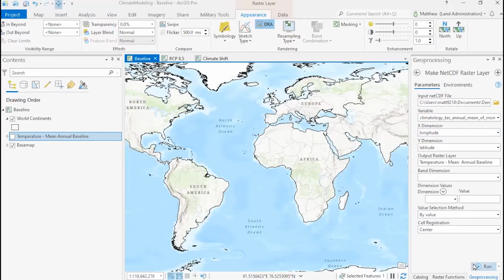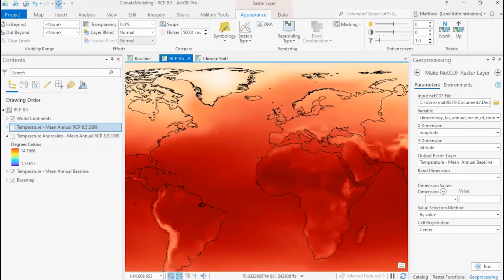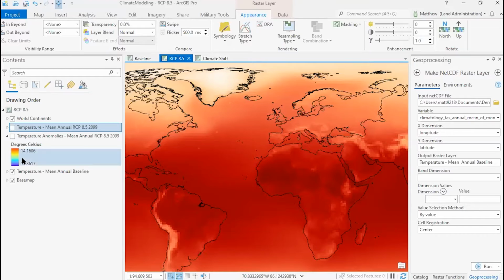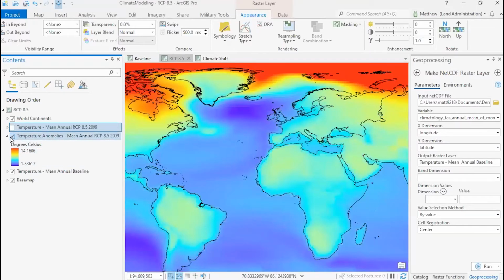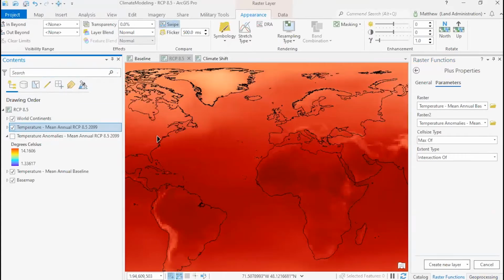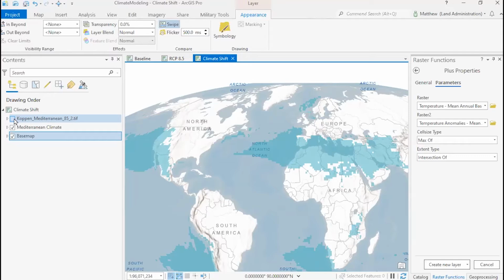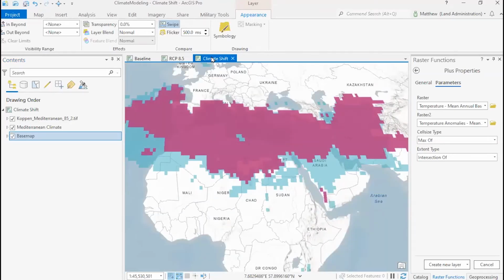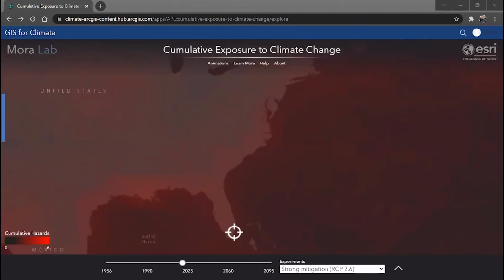NASA EIS Work Emphasizing Imagery and Multi-Dimensional Data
Mathew Woodlief provides a look into solving climate change issues with geography with a deep dive into climate change current conditions, projections, predictions, and risk analysis using multidimensional data and advanced analysis and visualization tools in ArcGIS Pro.